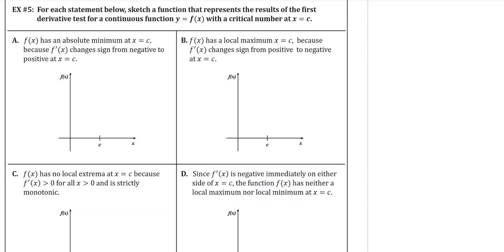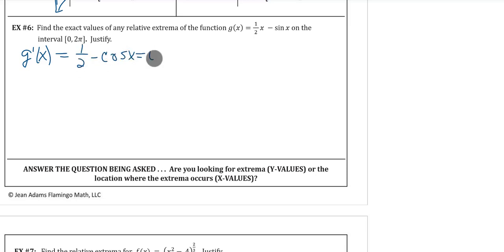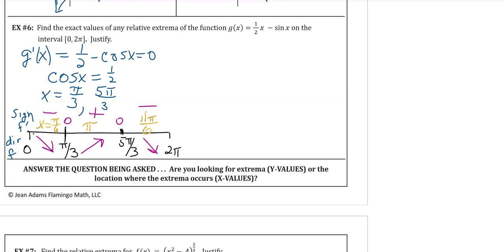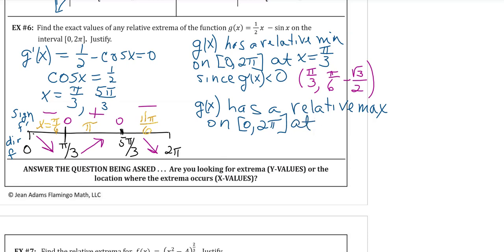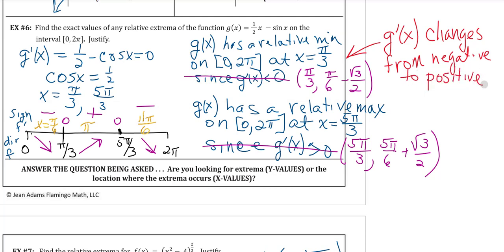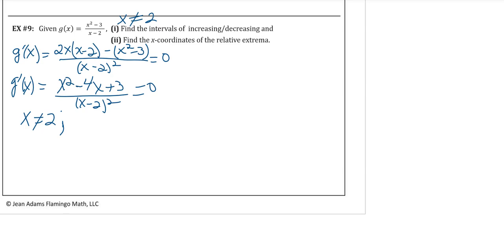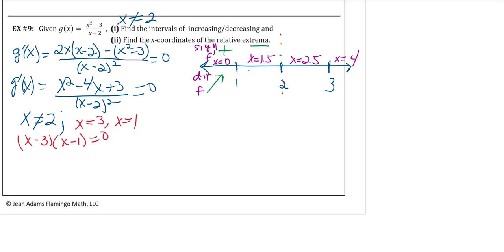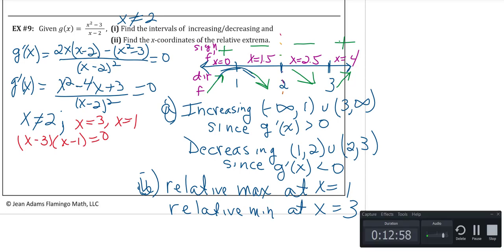Lesson 5.3 part 3